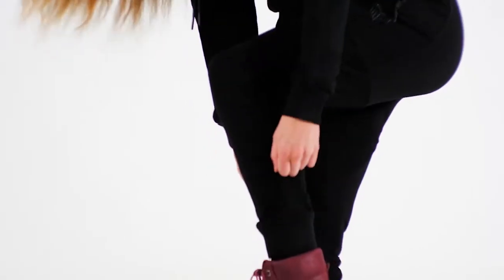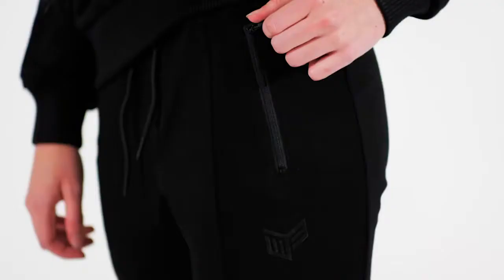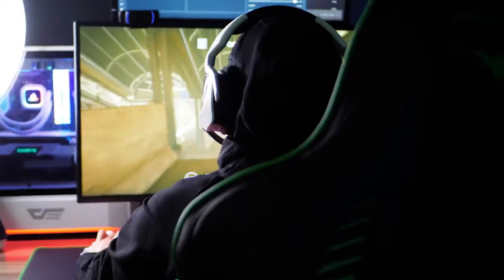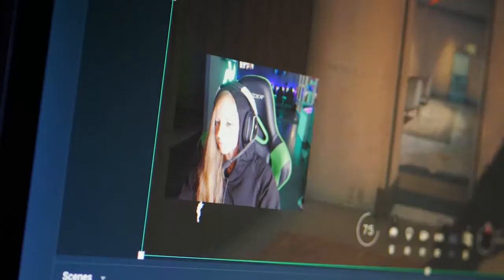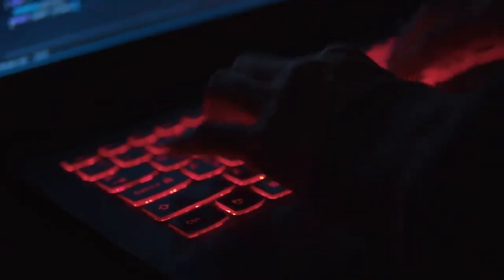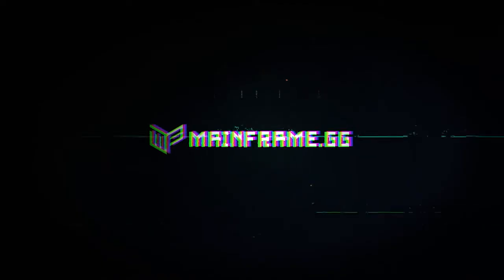Premium Buttery Sweater and Jogger